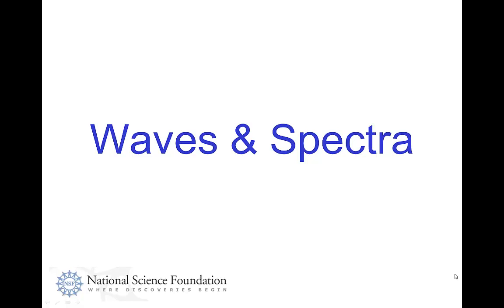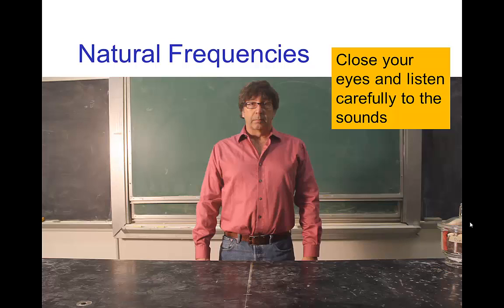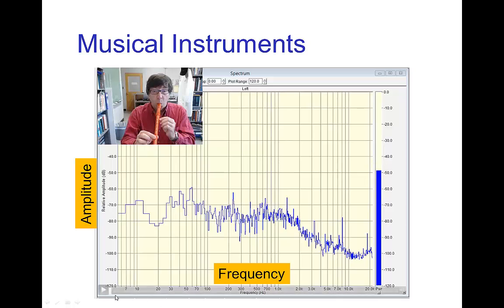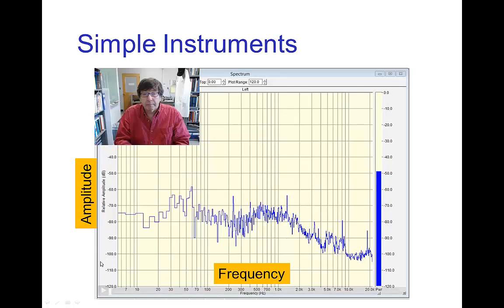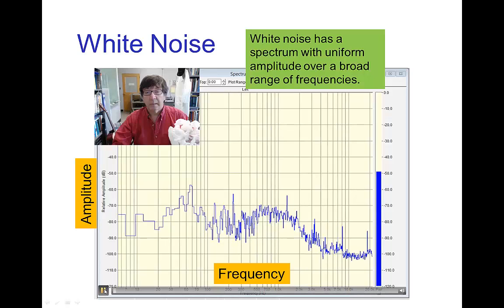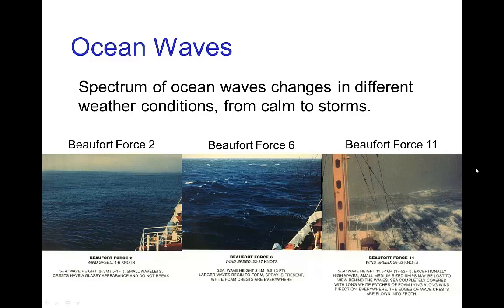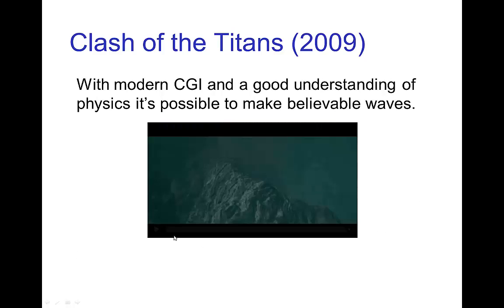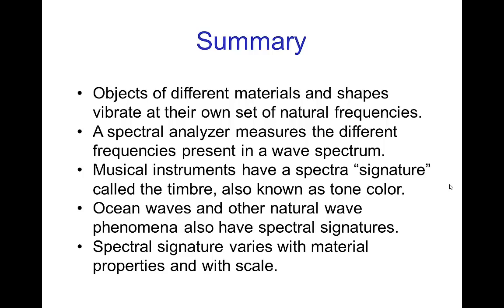Waves & Spectra (Old Version)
Note: There is a newer version of this video; look for "Waves & Spectra"

Video tutorial on waves and spectra as they apply to effects animation.

Note: The embedded clips of spectral analysis in this tutorial have audio/video synchronization issues.